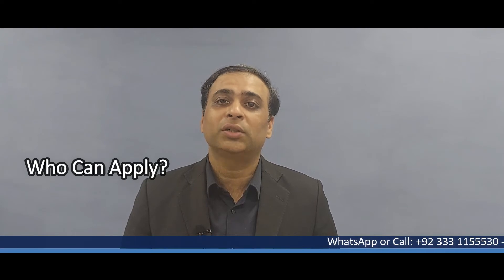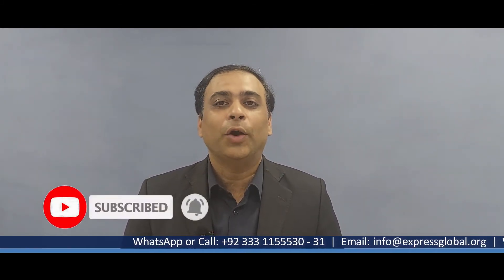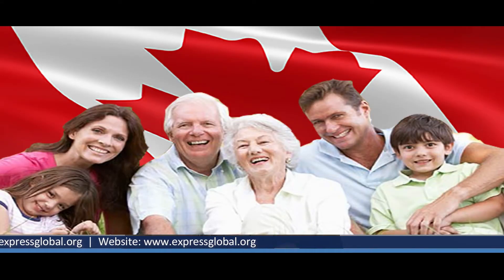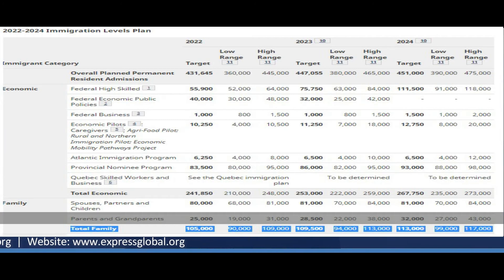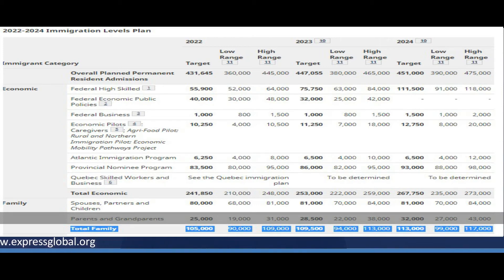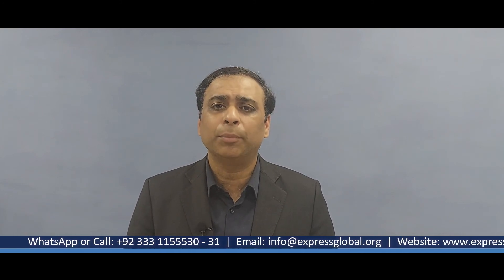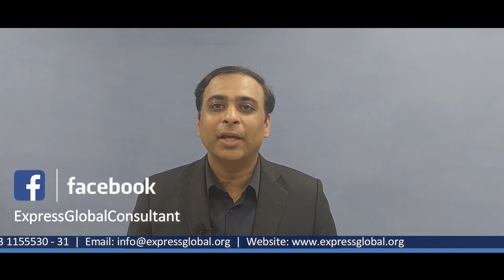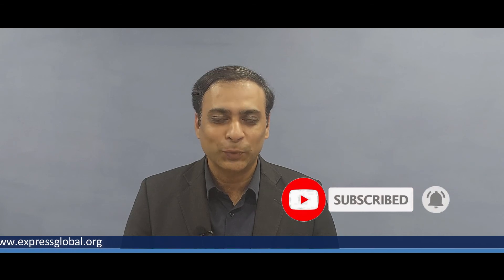Super Visa for Parents & Grandparents| How to apply Canada super Visa | Required Documents | Process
In this video I have explained in detail that what documents are required to apply for super visa. There are some documents required by the one who is inviting in Canada and some documents are required for the parents and grand parents as invitee. The super visa is type of a VISITOR visa which is most of the times being issued for 10 years. And the parents and grandparents can stay in Canada up to 6 months in a row.

Canada is a welfare state. It promotes and give value to family system. As Canada is a country which offers largest number of Permanent Residencies (PRs) to foreign worker so those who move to Canada wish to invite their parents and grand parents to Canada. So, a separate category for invitation to parents and grandparents Canada has introduces super visa.

The super visa is not a Permanent Residency and the parents do not have the perks and incentives which are being issued to PR holders. And is one of the reasons why the Insurance Health surcharge is required. The health insurance should be for at least one year and it must cover minimum one year. It costs from CAD 1500 to CAD 4000. We can help you get one.

One thing to understand here, only those can invite their parent and grand parents to Canada who either has a Permanent Residency PR or who are the citizens of Canada. Any one who is on work permit or study permit cannot apply for super visa.

Important Links:
Eligibility for Super Visa: Super visa (for parents and grandparents): Who can apply
Step By Step Process: Super visa (for parents and grandparents): How to apply
Important Information: How does the parent and grandparent super visa differ from a multiple entry visa?
For Eligibility: Who’s eligible for a parent and grandparent super visa?

Office Address: Office # 349 and 350, 3rd Floor, Rania Mall,
Bank Road, Saddar, Rawalpindi, Pakistan.